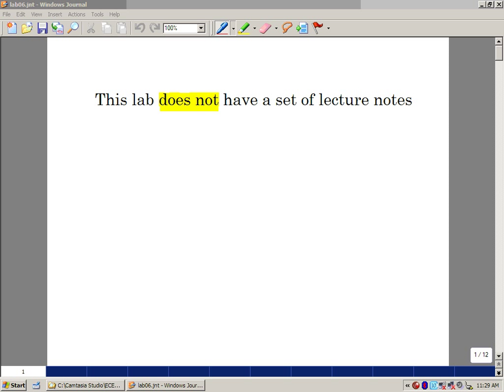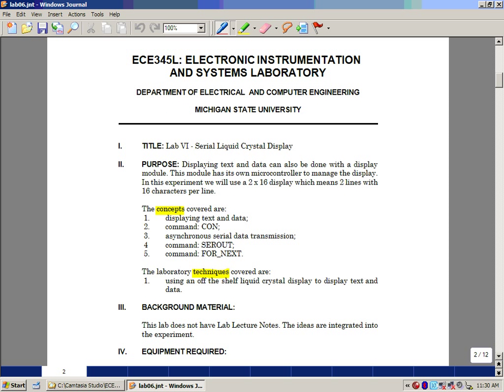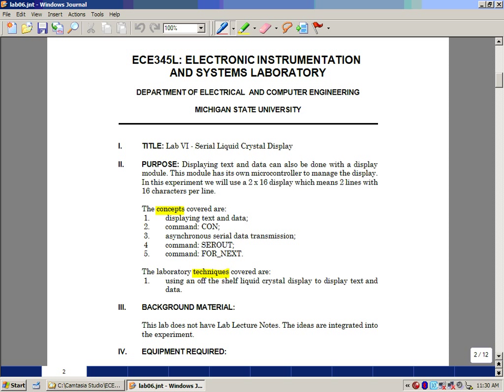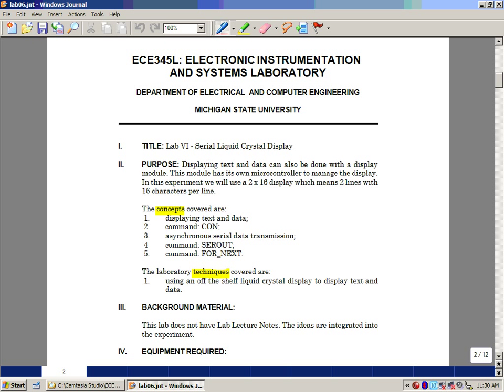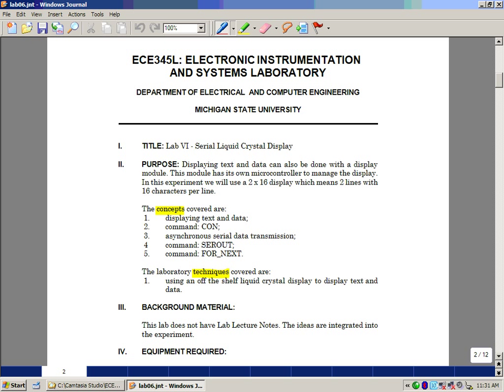Lab VI: Serial Liquid Crystal Display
This is the lecture for Lab VI of ECE 345L by Gregory M. Wierzba. You can obtain a higher resolution copy of the entire lab manual